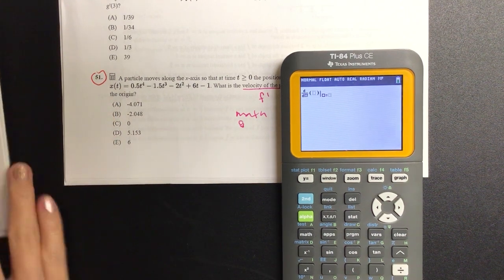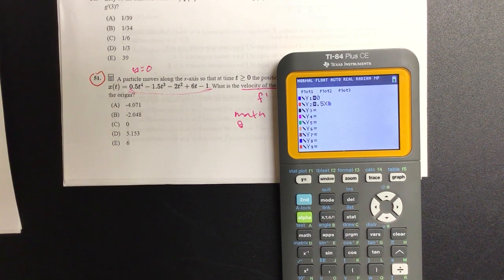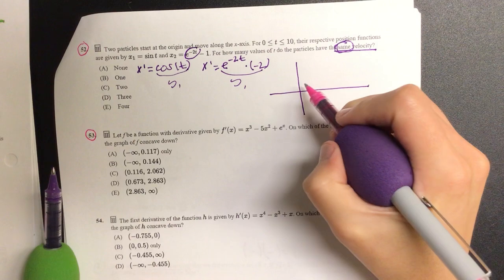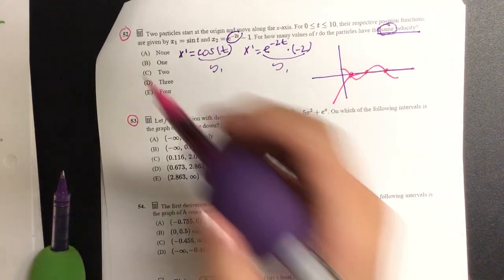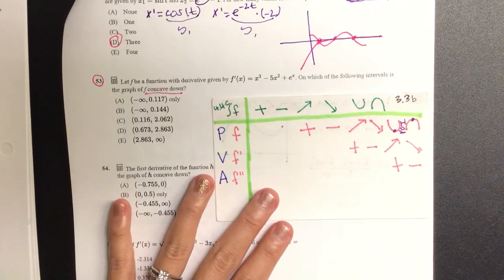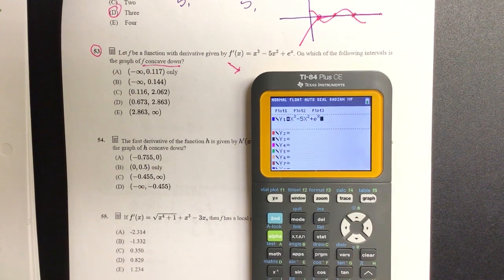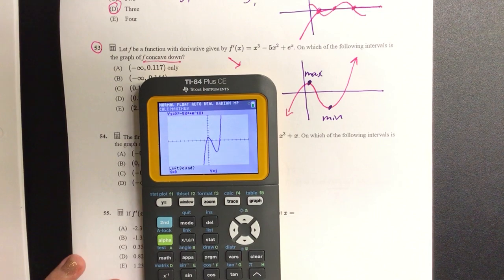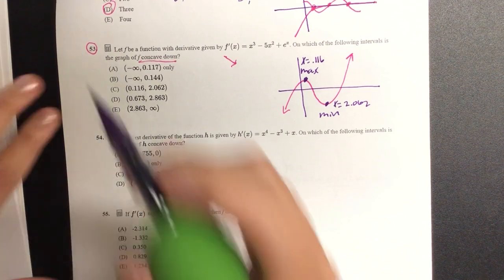Exam rev #51,52,53